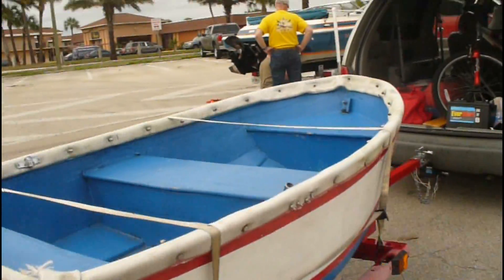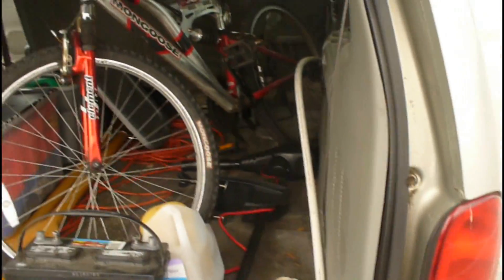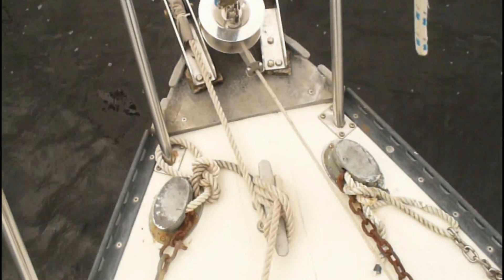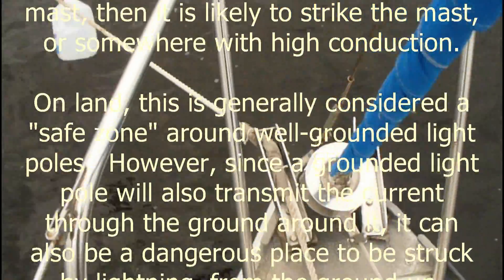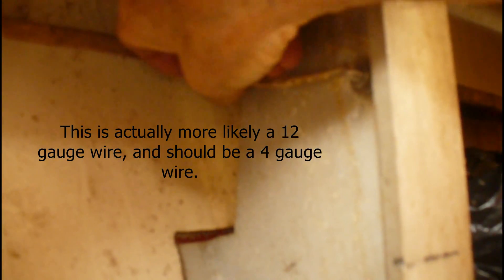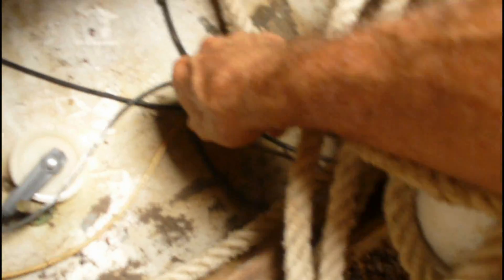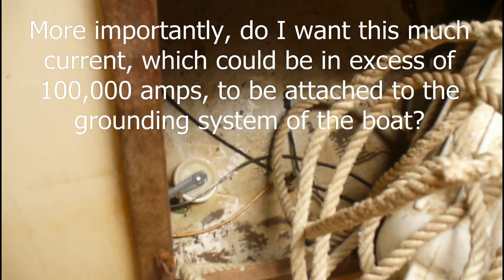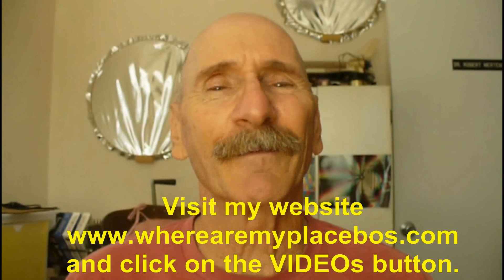Part 1. Lighting Strike! Protect your Sailboat, Revised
Lightning Strike! Protect Your Sailboat Part 1 Revised.  Learn here, how to protect your sailing vessel, 20 - 30 feet in length, day sailors, racers and coastal cruisers, from lightning strikes.  Traditional lightning protection systems bring the lightning inside your boat.  I advocate keeping lightning current on the outside of your vessel and providing multiple paths to ground (water).  In this revision, I've removed a lot of the "fluff" in the original version, and focused on the basics of the episode.  I've also added a bit more information, to help clear up some misunderstandings and misconceptions, and perhaps fill in some knowledge gaps.  Whether you're in a sailboat or a power boat, this video will help fill in knowledge gaps regarding lightning strikes on boats.

REFERENCES

Ewen M. Thomson, Ph.D., University of Florida, "A New Concept for Lightning Protection of Boats, Protect a Boat like a Building"

Dan Robinson, Storm Highway, Weather Library, How lightning protection systems work,

A. Harfield LTD, What is a Lightning Protection System (LPS)